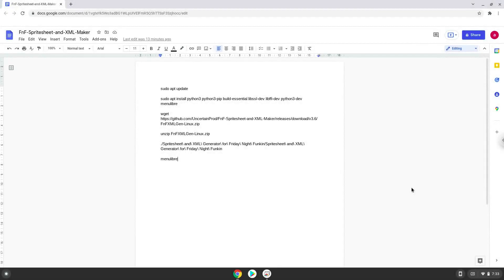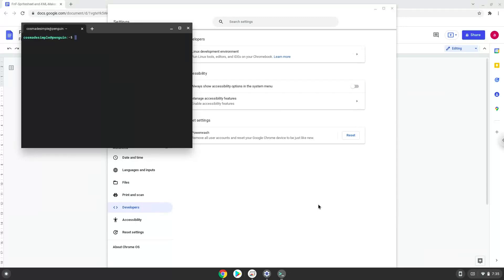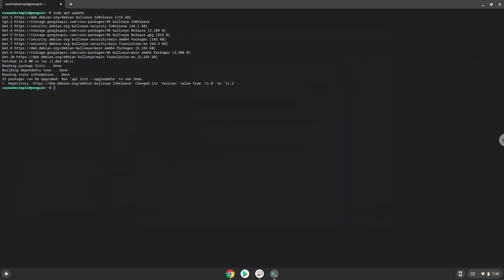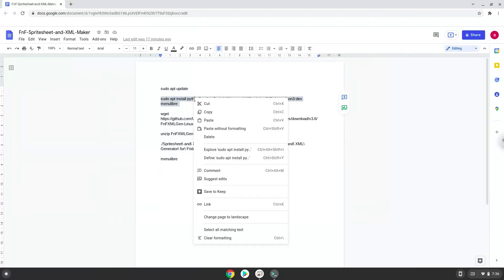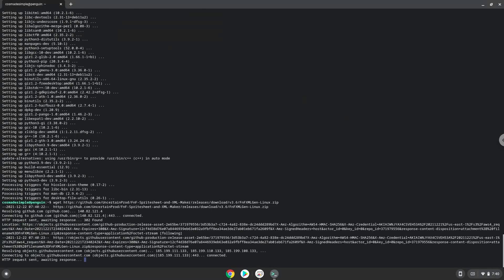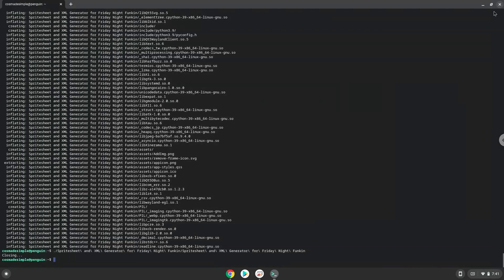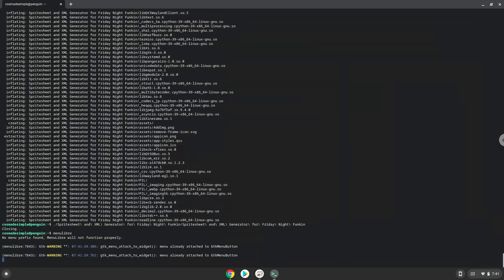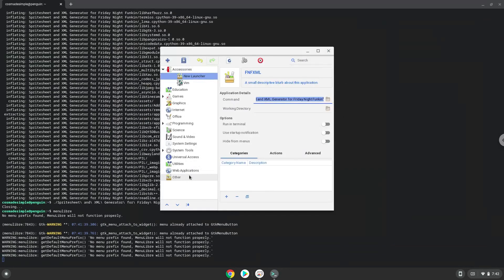How to install FnF Spritesheet and XML Maker on a Chromebook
In this video, we are looking at how to install FnF Spritesheet and XML Maker on a Chromebook.